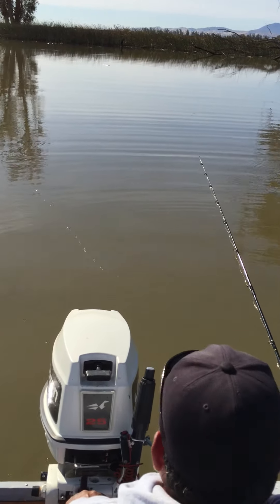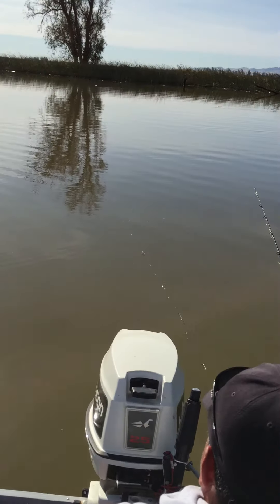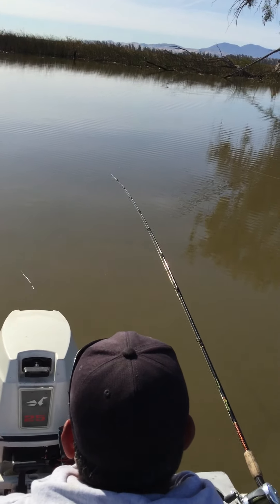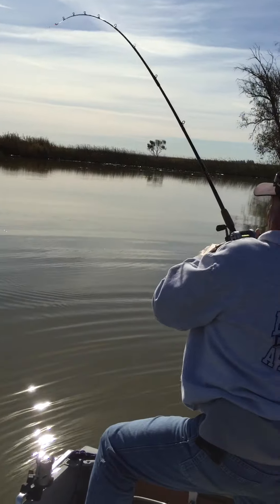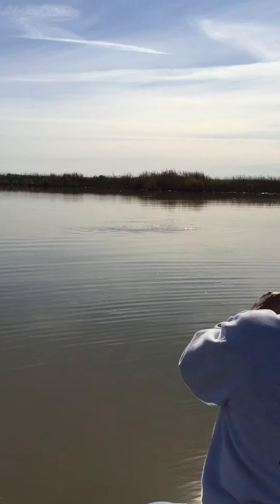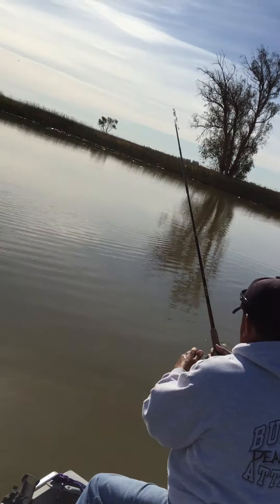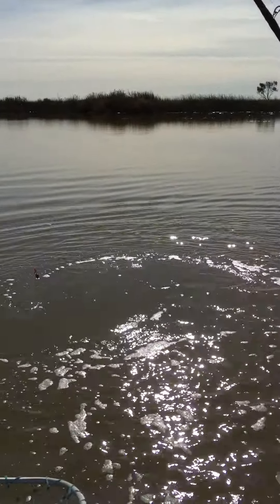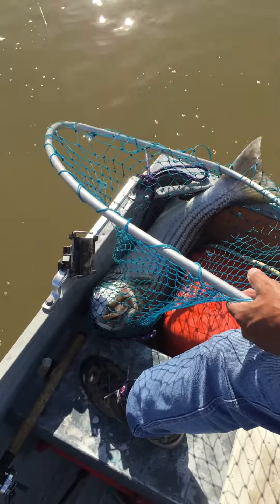Montezuma slough Stripezilla